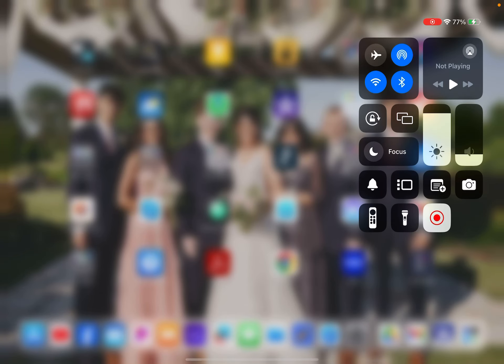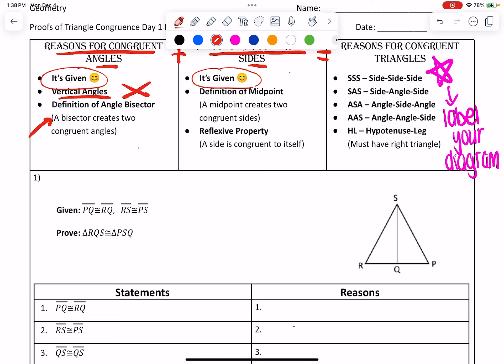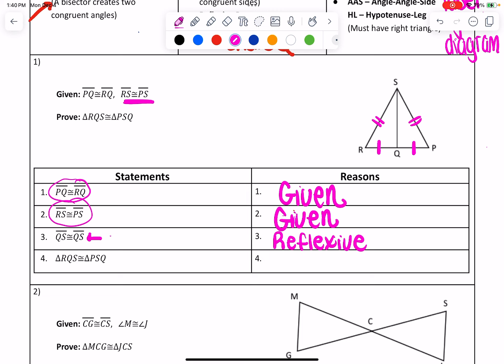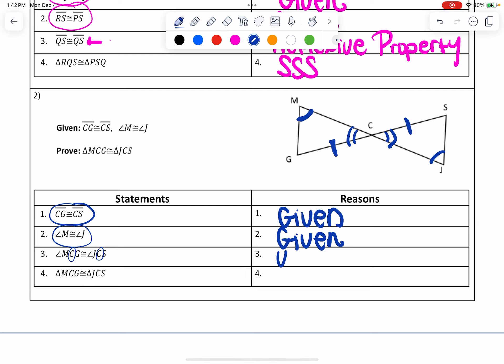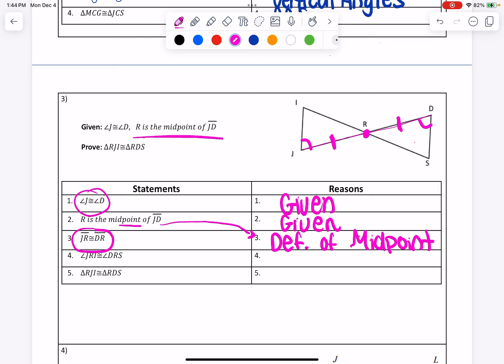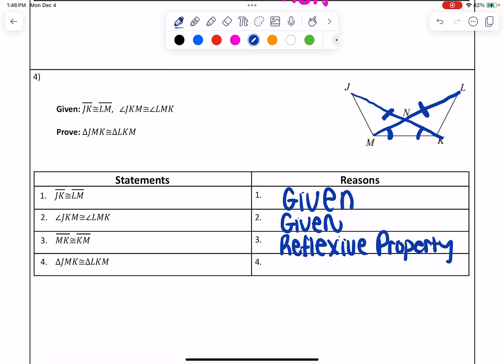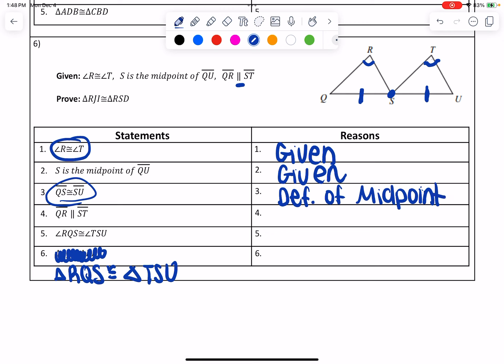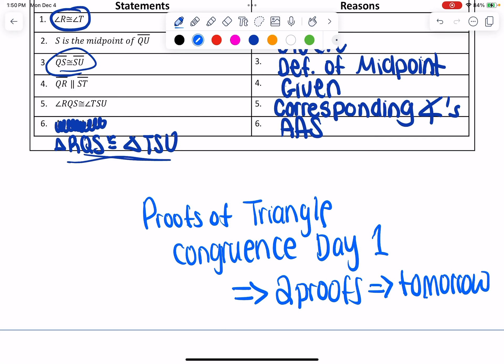December 4, 2023